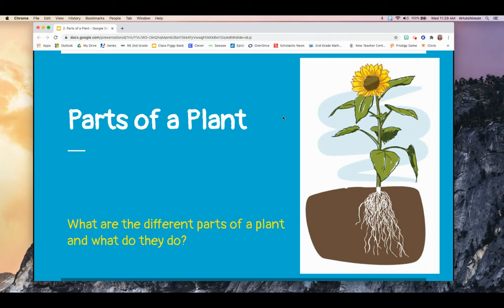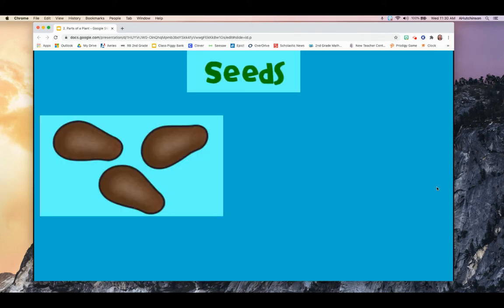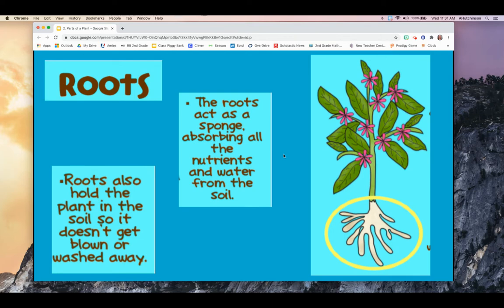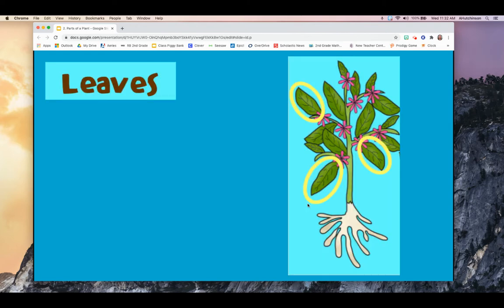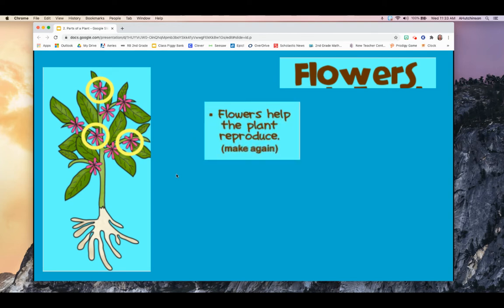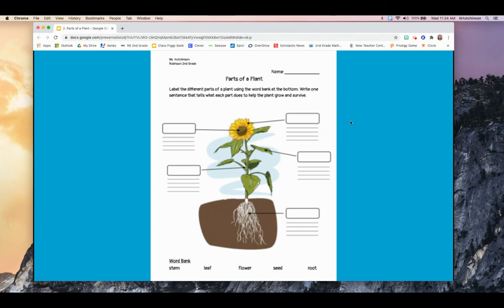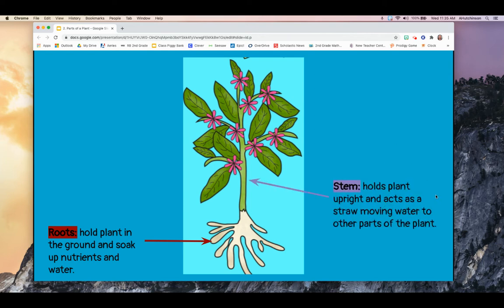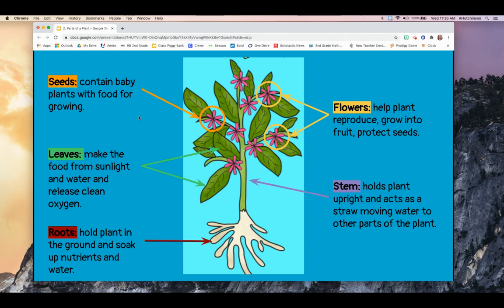Parts of a Plant